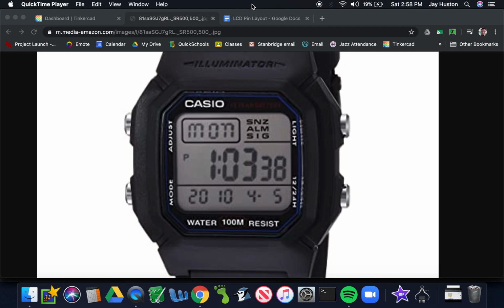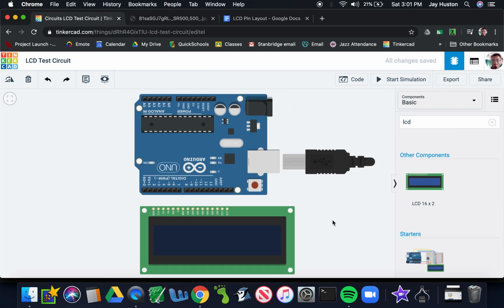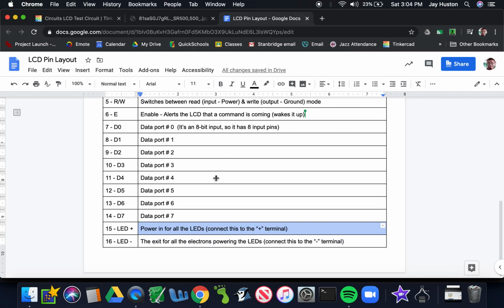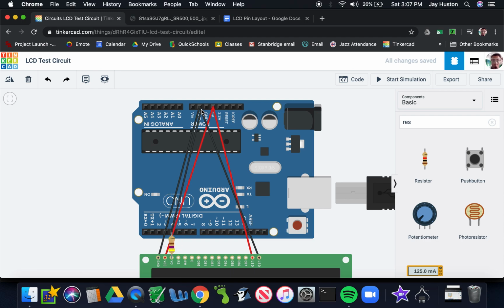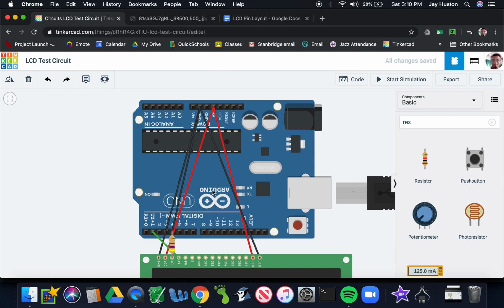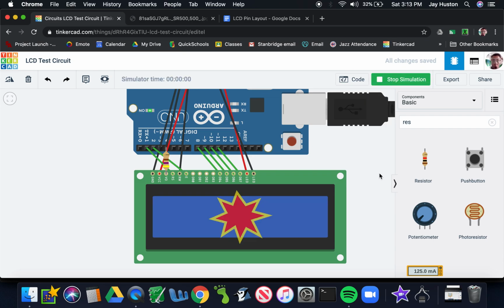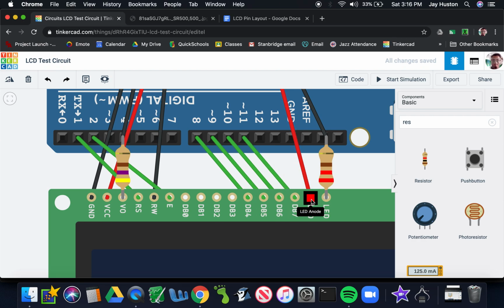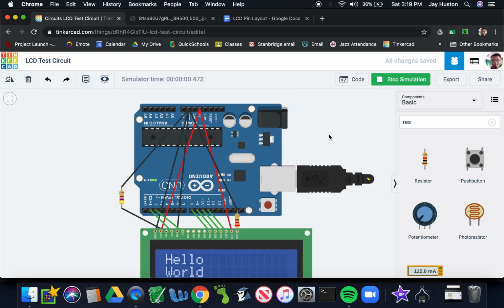LCD Wiring Day 1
How to wire a 16x2 LCD to an Arduino using the simulator on Tinkercad.com.